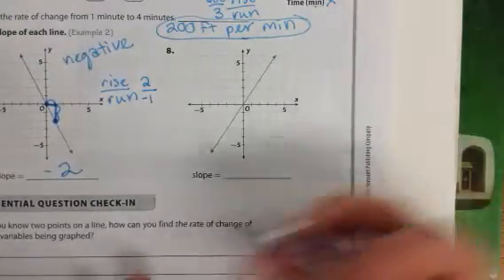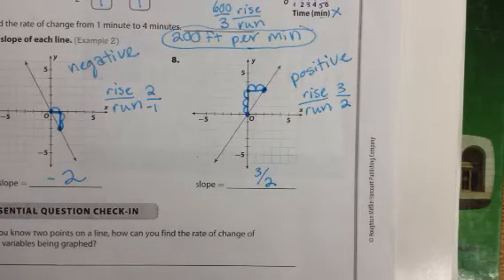Rate of change -guided practice -2